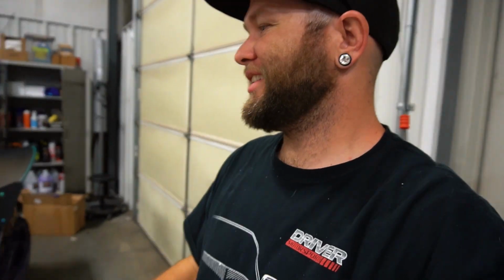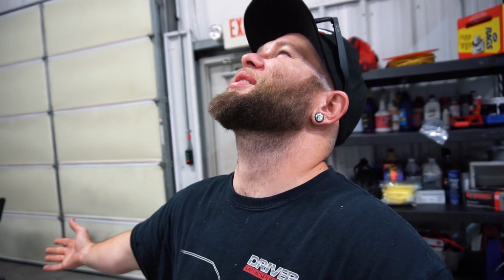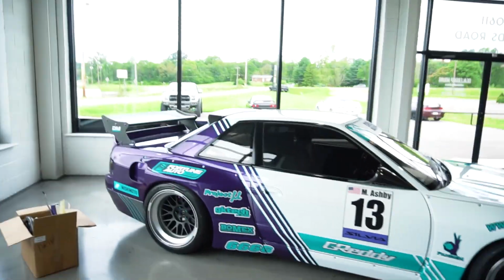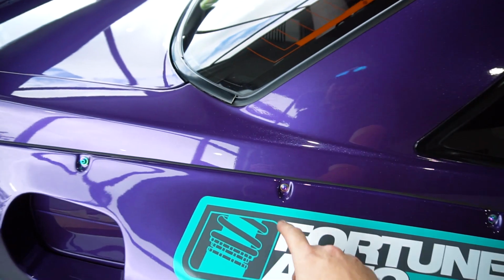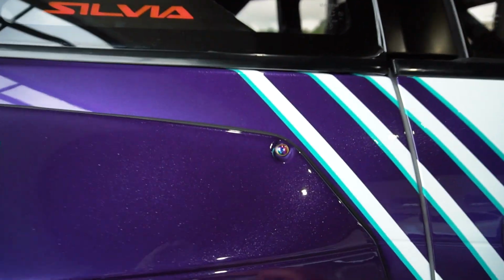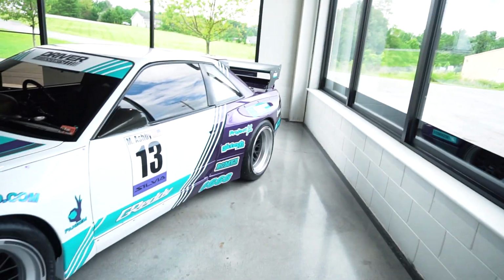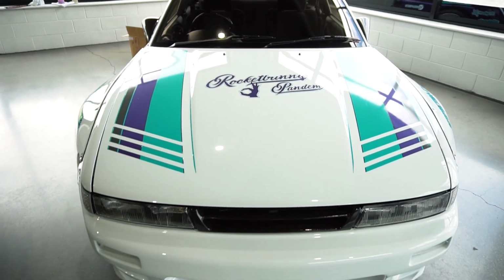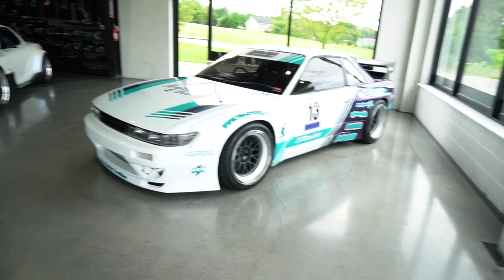Pandem V3 Silvia EP 8 | Final Reveal Of The Widebody Silvia!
We finally reveal the entire livery for the Silvia as everything comes together. We appreciate all of the support and every company involved in this build.